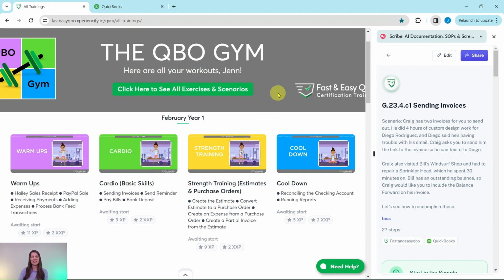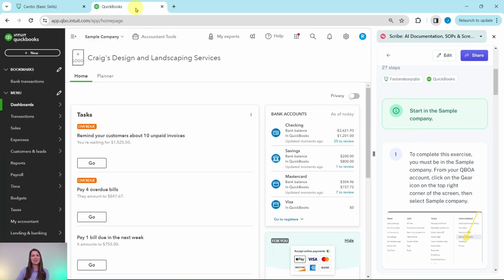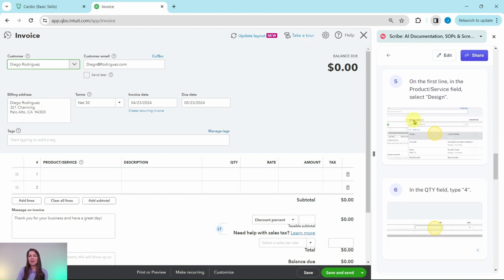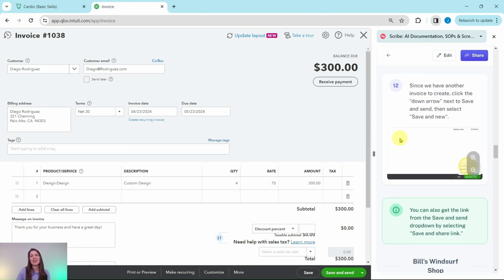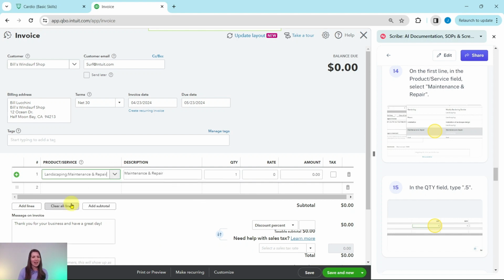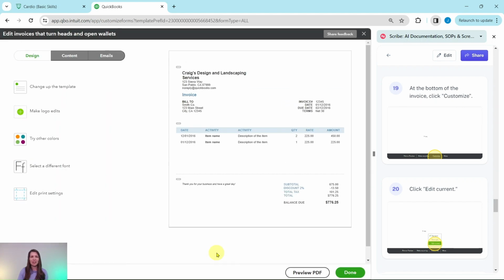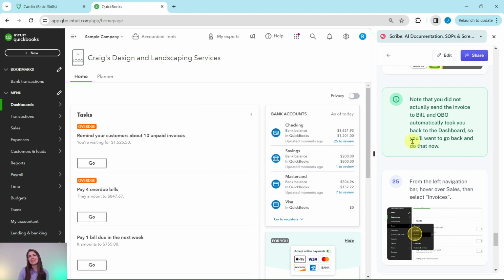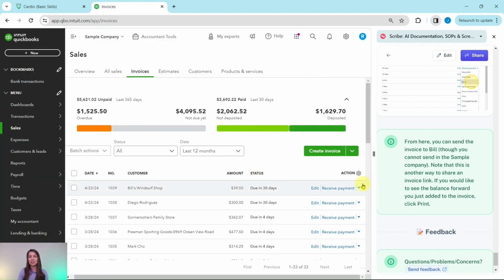Let's Practice QBO - Sending Invoices